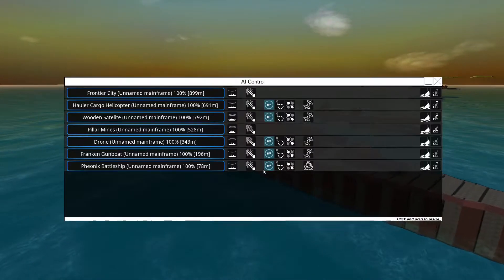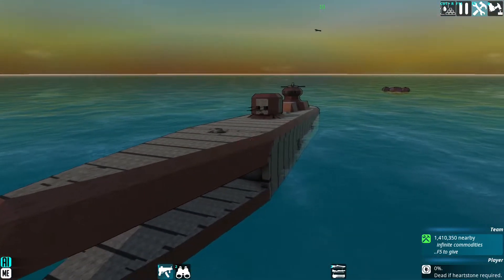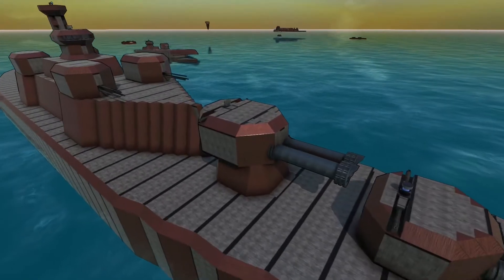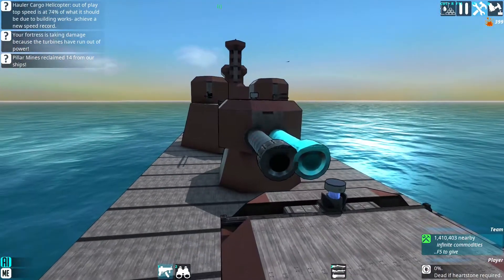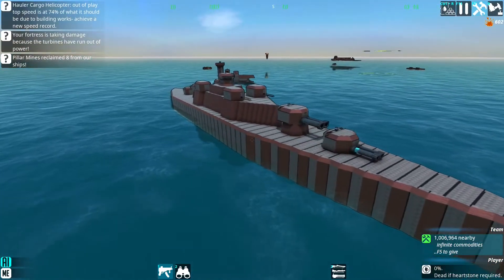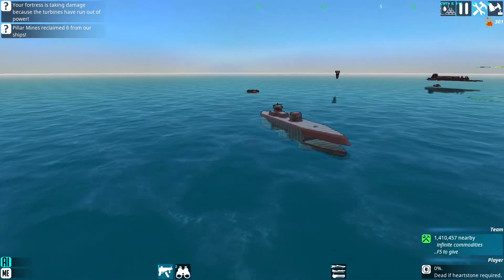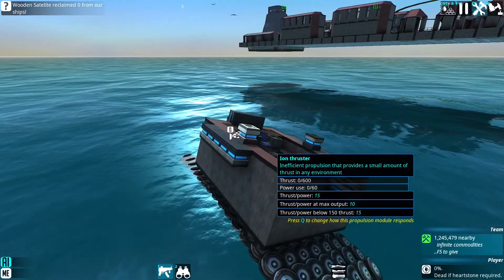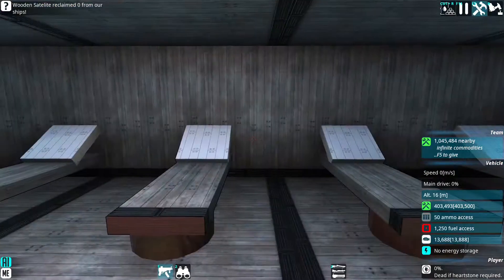From the Depths| Early Campaign Units Tour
Showing off some of the early units and logistic we will use during this new neter campaign.